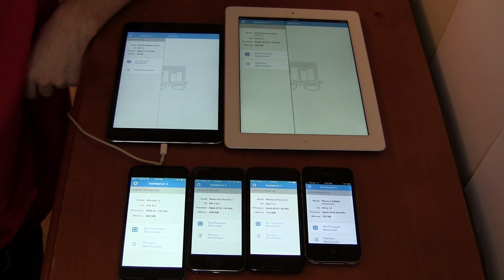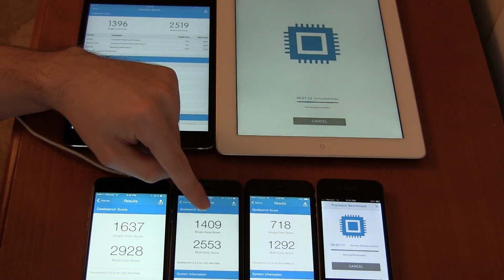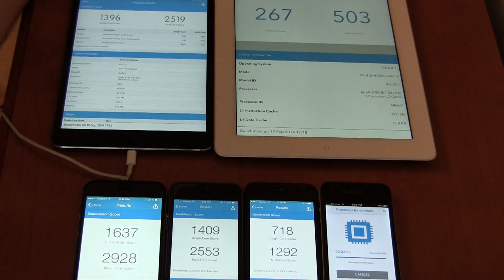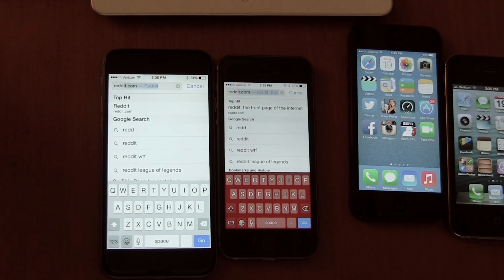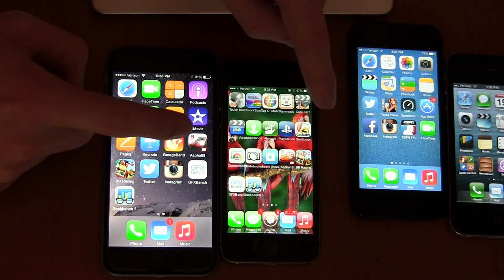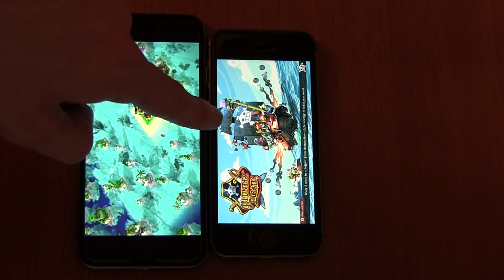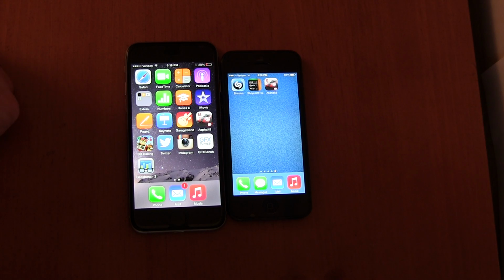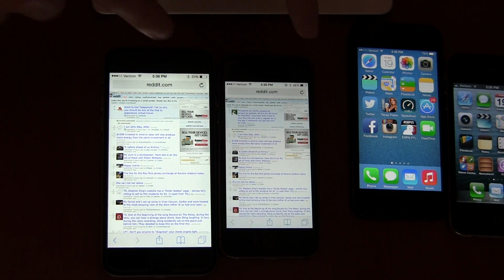iPhone 6 vs iPhone 5s, 5, 4, iPad Mini, iPad 3 - Speed Comparison (GeekBench + Real World Tests)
Think the iPhone 6 is faster than its predecessors? Watch this speed comparison between the device & its previous generations to find out!

Devices tested:
iPhone 6
iPhone 5s
iPhone 5
iPhone 4
iPad Mini
iPad 3

App Used: GeekBench 3

About DailyiFix:
DailyiFix is an iPhone, iPad, iPod, and iOS Blog that posts news, jailbreak guides, reviews, hacks, tweaks, and much more!
Give it a visit, you won't be disappointed.